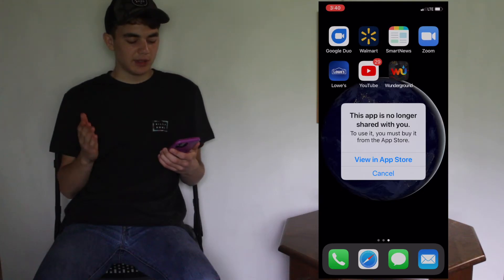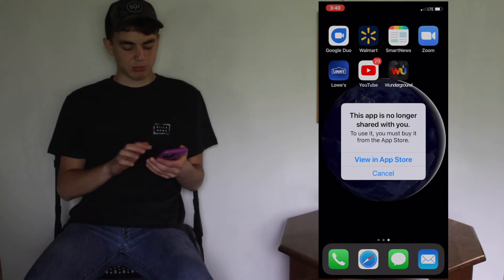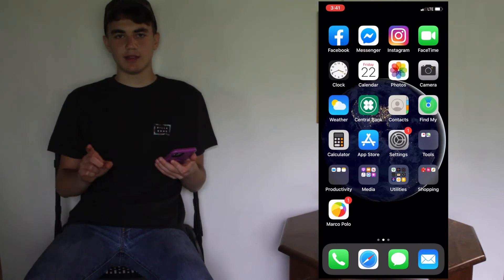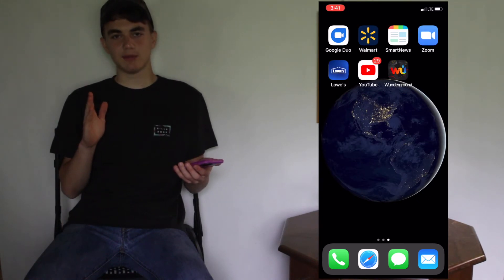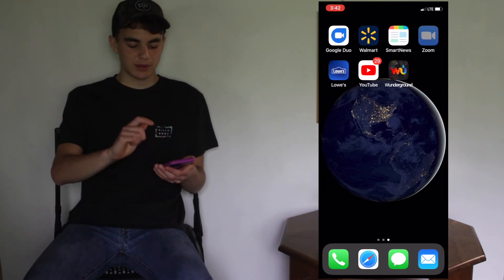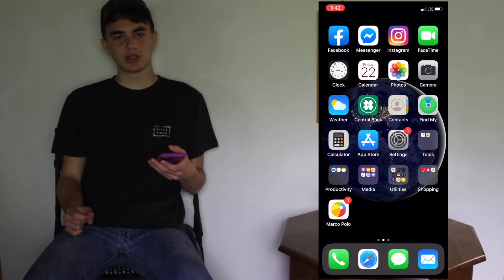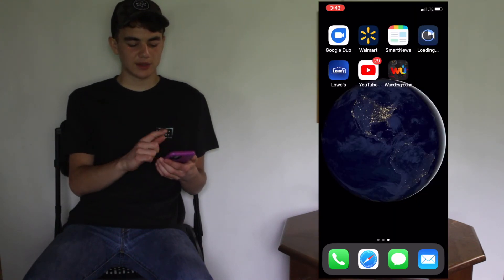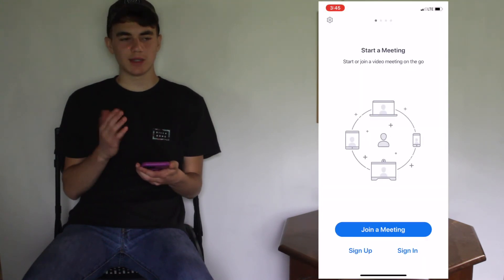How to Fix “This app is no longer shared with you” Error Message on iOS – iOS Family Sharing Bug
Learn how to fix the recent iOS family sharing bug “This app is no longer shared with you.”